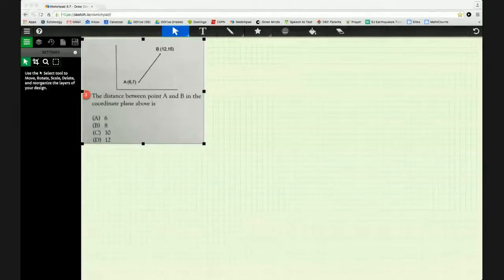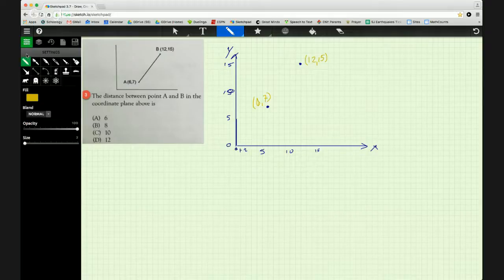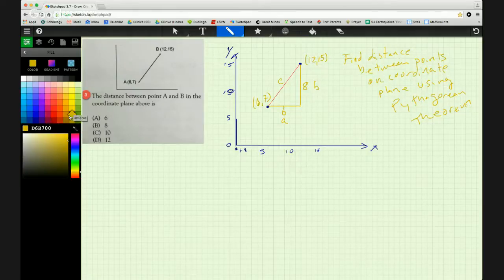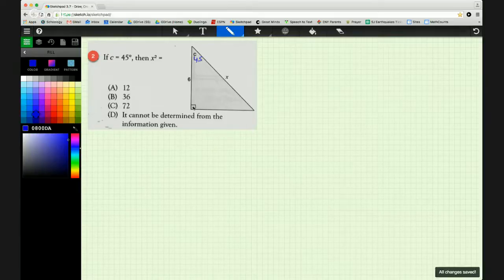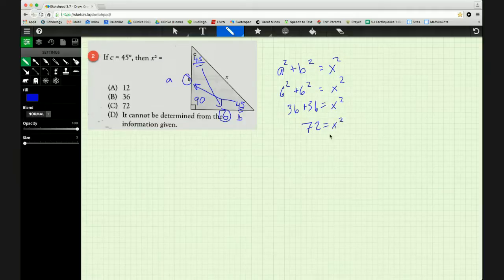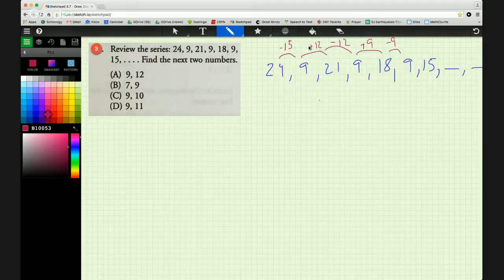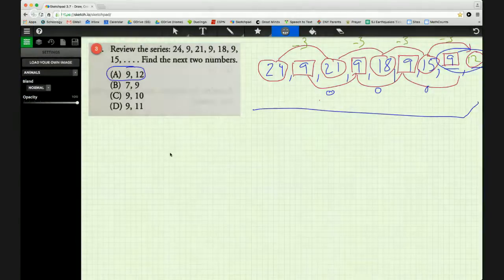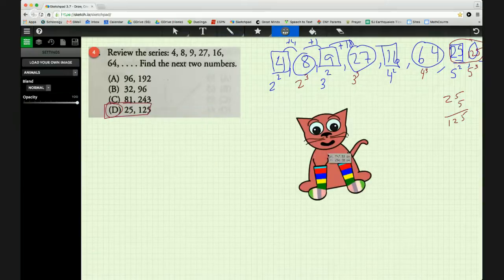HSPT Help (4 sample questions)